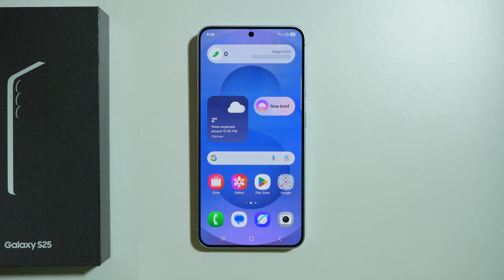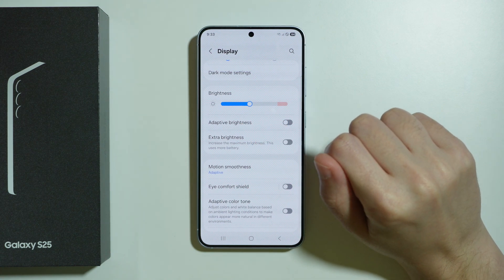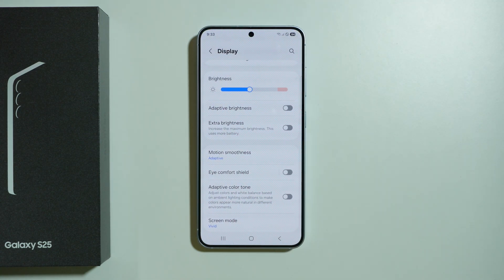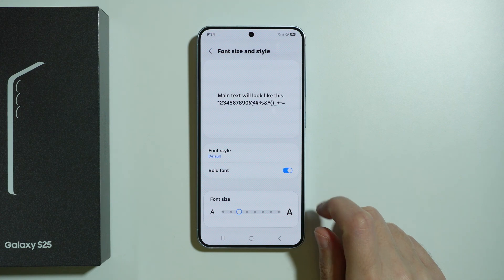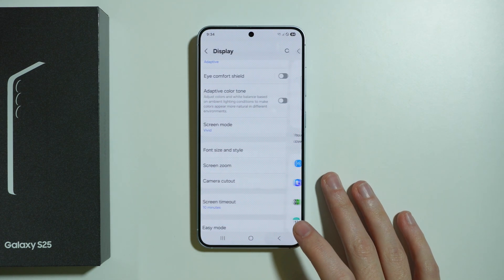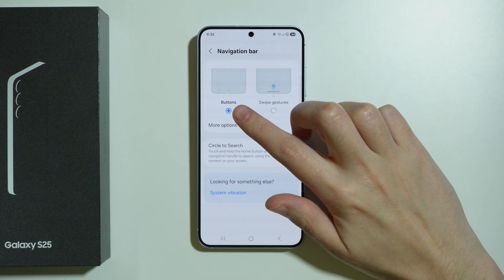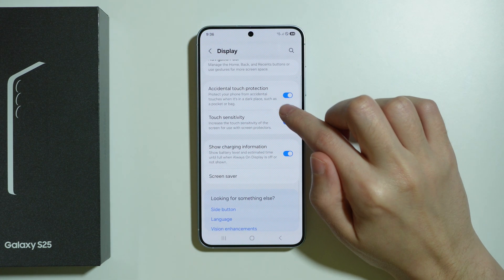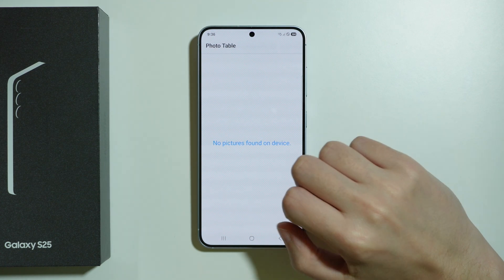Samsung Galaxy S25: All Display Settings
Want to explore all the display settings on your Samsung Galaxy S25? This video covers everything from adjusting brightness and screen resolution to customizing your screen’s appearance with themes and modes. We guide you through all the options available to optimize your display for your preferences. Watch now to learn how to fine-tune your Galaxy S25's display settings!